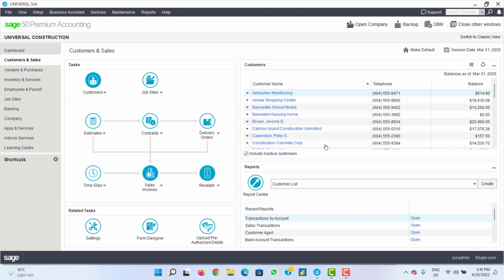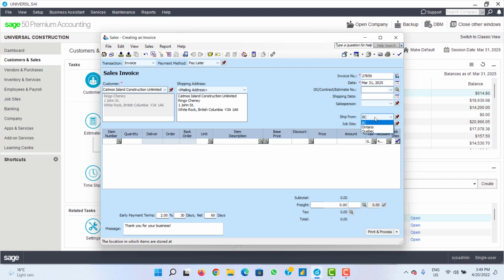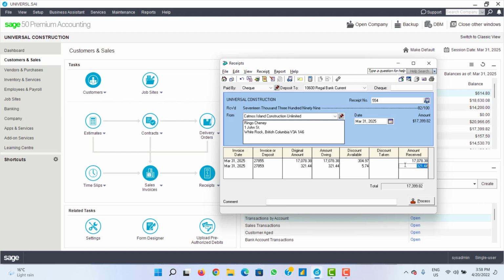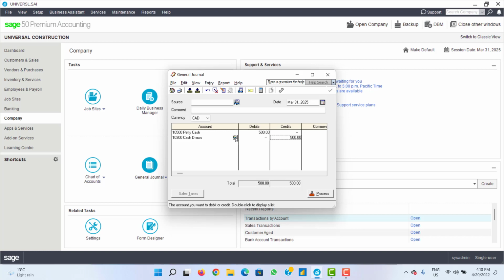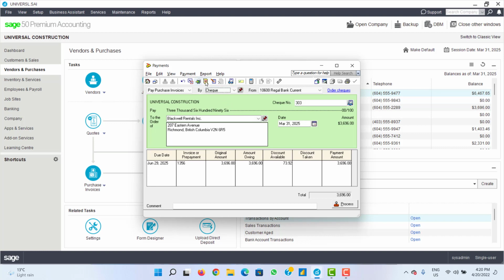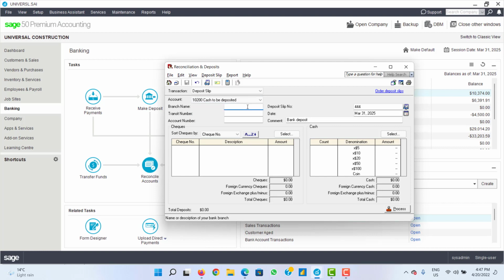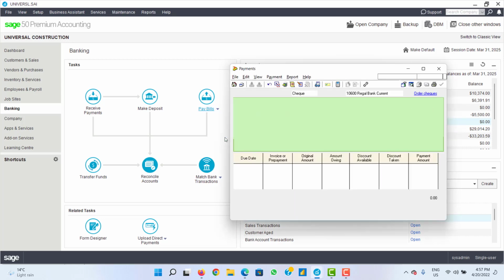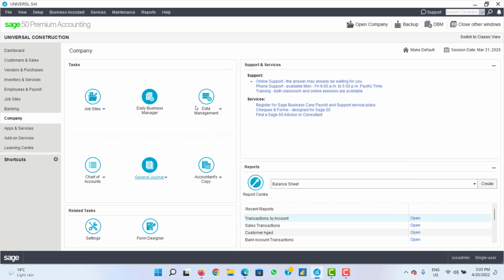Introduction to Sage 50 desktop version-2021